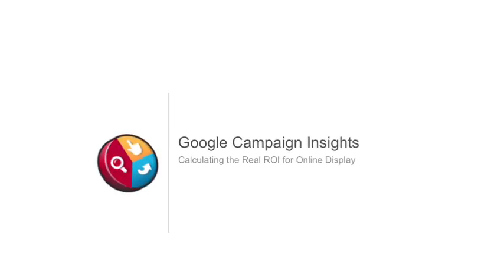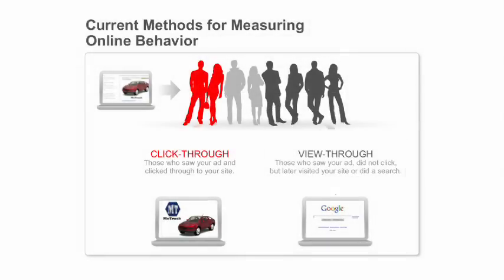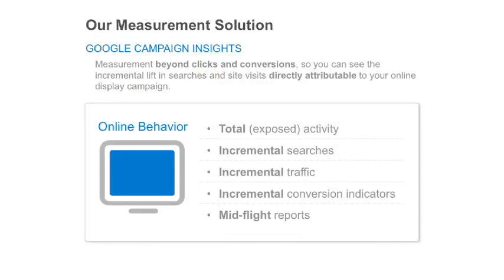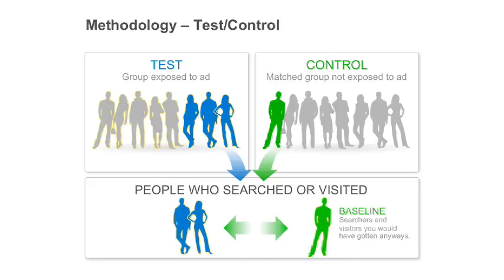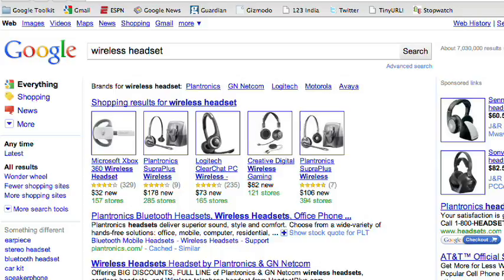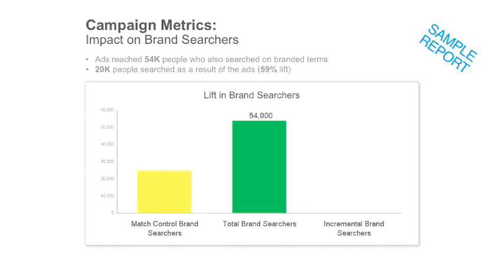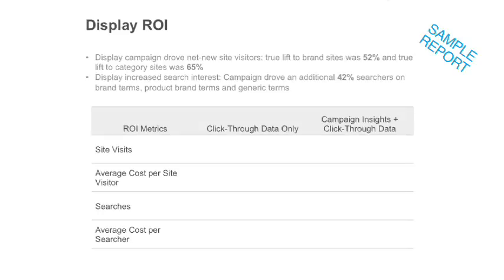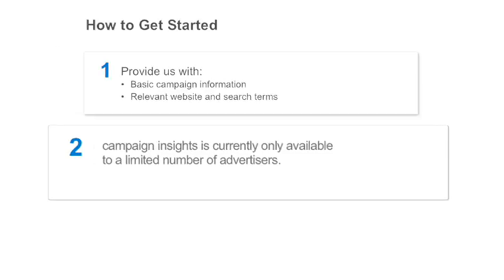05_12_10_Campaigninsights_Demo-H.264.mov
Google Campaign Insights is a free value add that can help you accurately measure the incremental impact of your online display campaign on the Google Content Network.